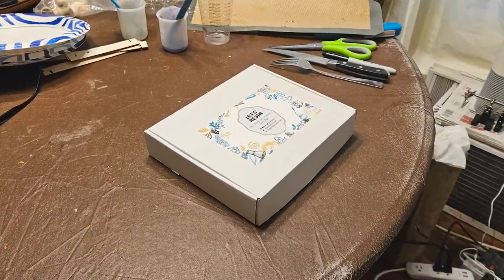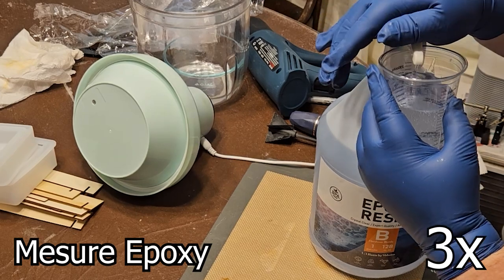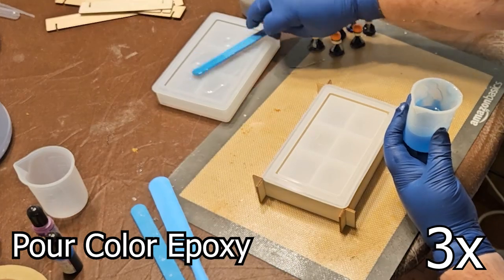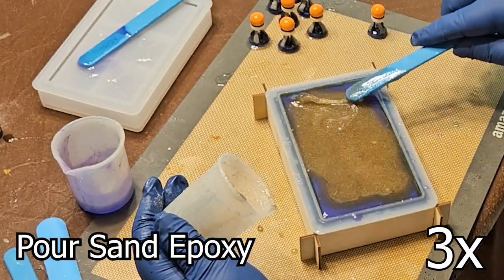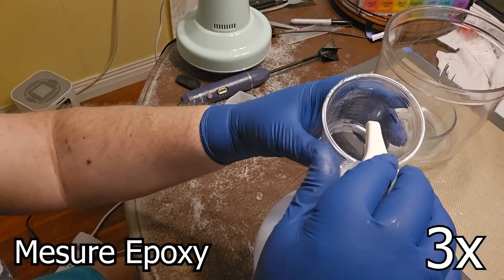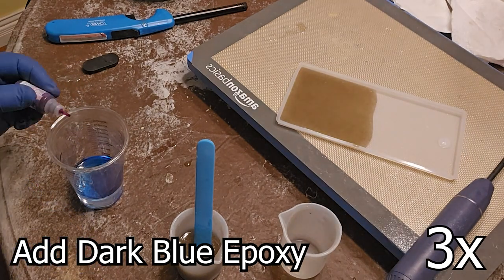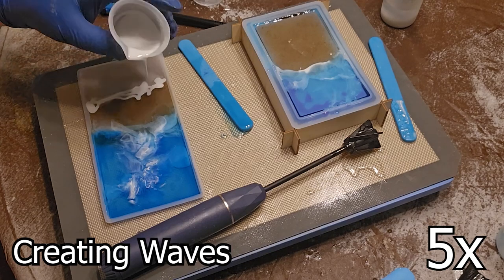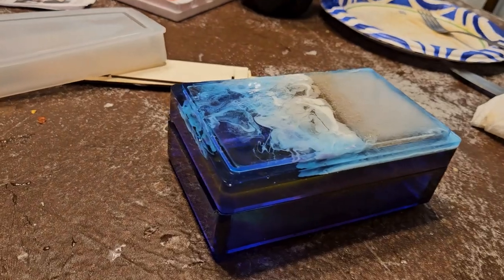LET'S RESIN Storage Box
This is the process of pouring epoxy and building a Let's Resin epoxy Storage Box. I am trying to create an ocean beach art piece. Below are the equipment and songs I used.  In this piece I used epoxy for the water and sand for the beach.

Chapters:
0:00 intro
0:18 Bottom
5:17 Top
10:32 Closing

Material Used:
- LET'S RESIN Storage Box Molds - $15.29 from Amazon
- 2 Gallon Crystal Clear Epoxy Resin Kit - $83.15 from Amazon
- Resin Mixer - $19.99 from Amazon
- Resin Leveling Table - $24.99 from Amazon

Stay safe while using epoxy

About Handi Crafter:
In the early 2000’s I found out I had MS. At first, it was very controllable and didn’t significantly impact my life. A few years later, I had an “episode” and things changed. Slowly, every year I seem to lose some mobility.
My movement is now like an 80 year old and I get fatigued easily. I use a walker to move around and a cane for shorter distances, where I know a seat will be available.
One thing I can do at my own slow pace is work on art projects. This is something I can do sitting down and take as many breaks as needed.
It has brought me great joy, that even in my limited mobility capacity, with enough time and patience I can create something beyond me.
I am very new to this so any constructive pointers on video editing or subject matter capture would be appreciated.